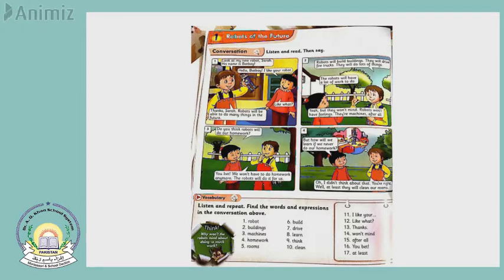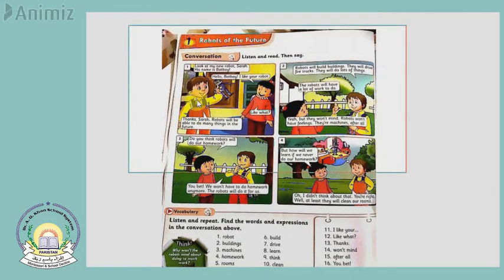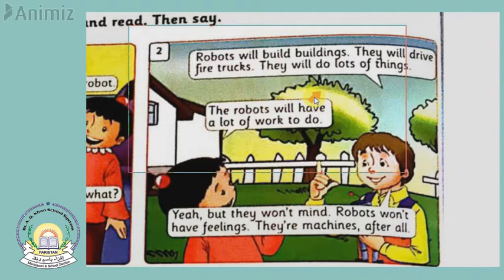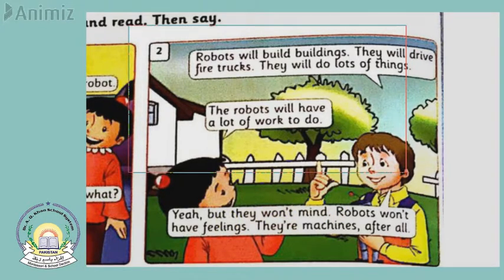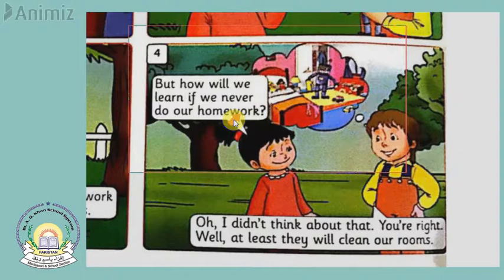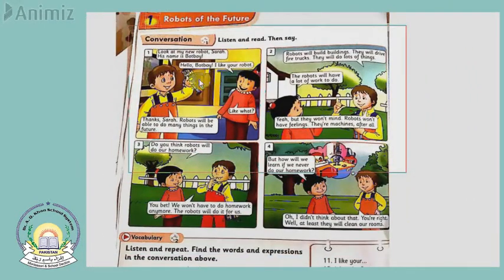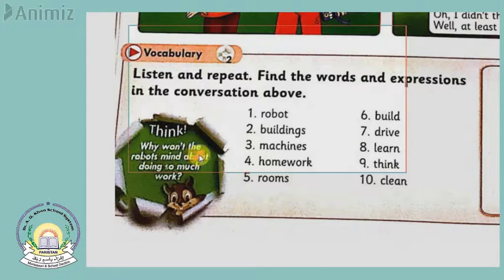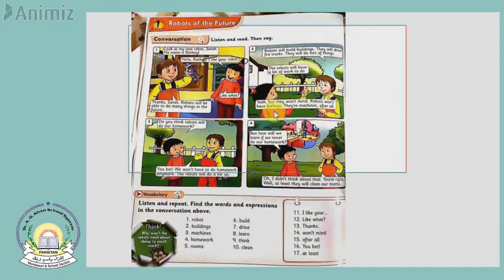English Grade 04 Lesson 01